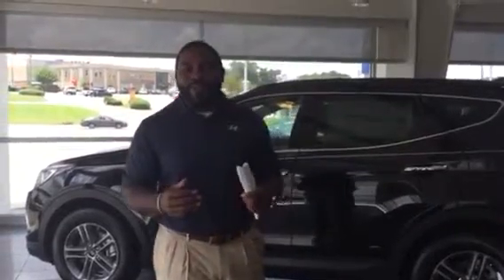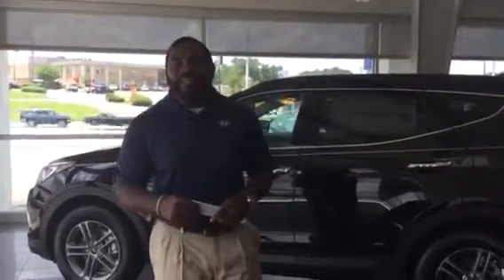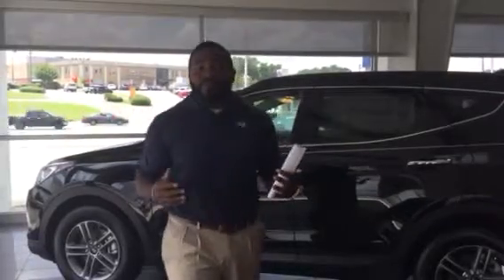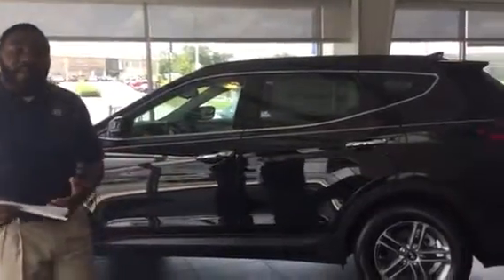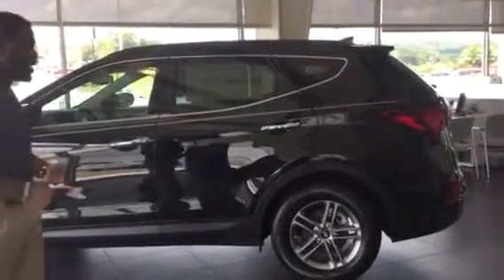Hi Jim....Ask for Jay Johnson @ Tameron Hyundai